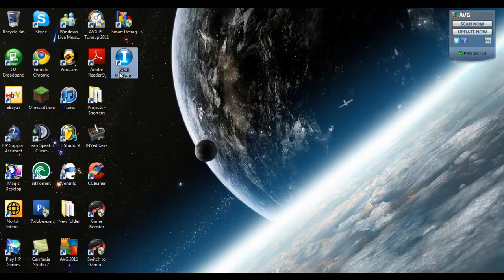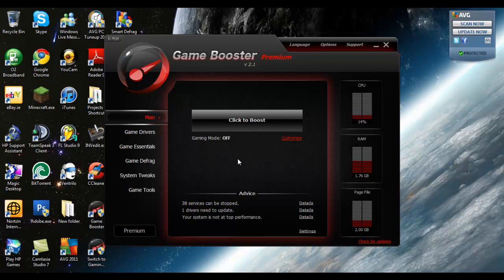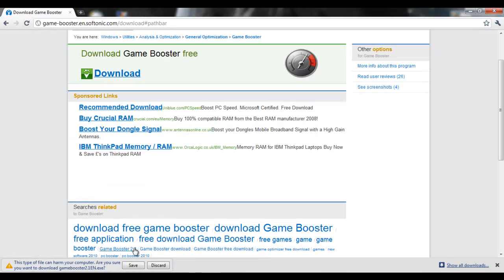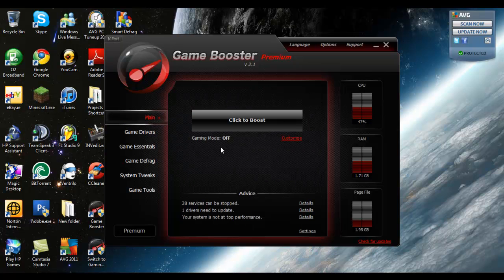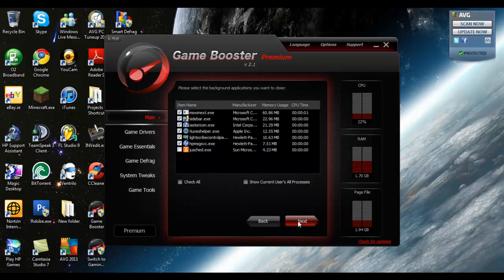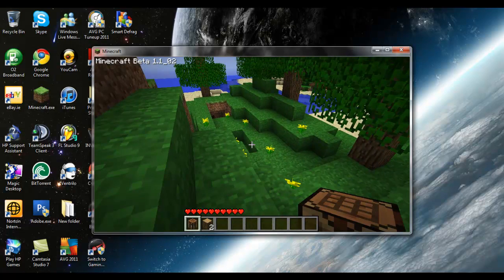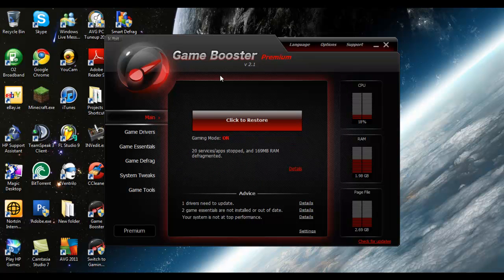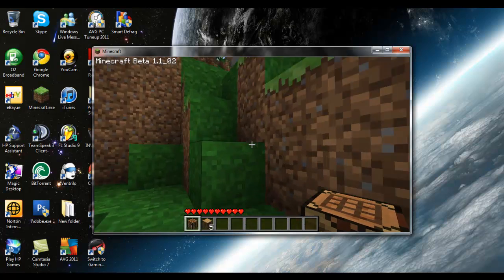Game Booster Minecraft FPS Issue's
SERIAL: 44814-D56A7-A585F-873B2

Thnaks to Filly309 for the serial that works :P

Just a little video of me telling you guys about an awesome way to increase your FPS for Minecraft or whatever game you usually play